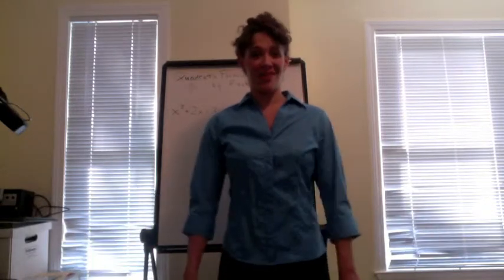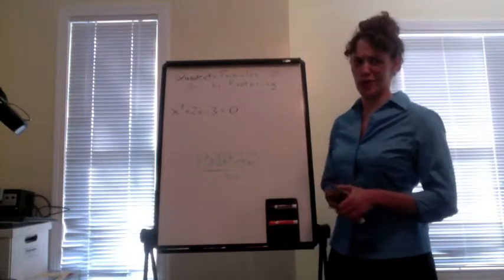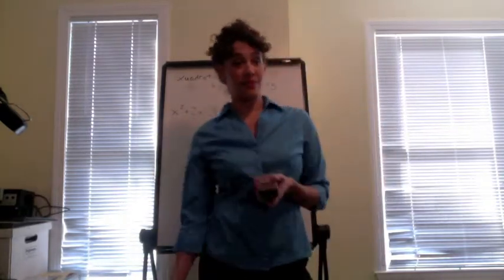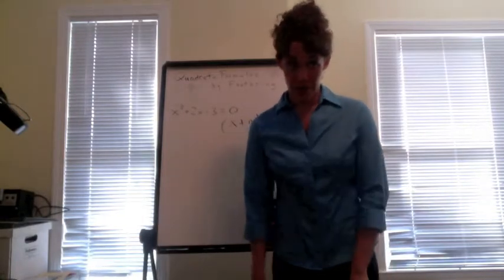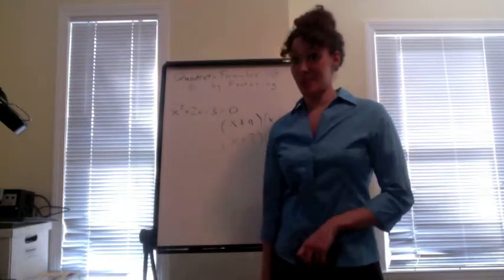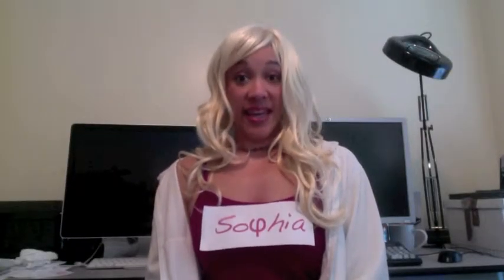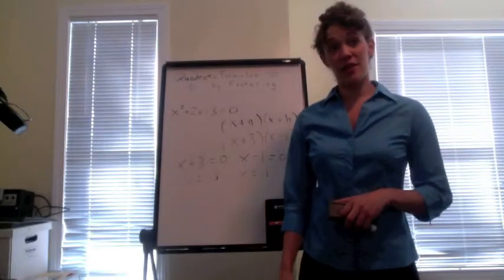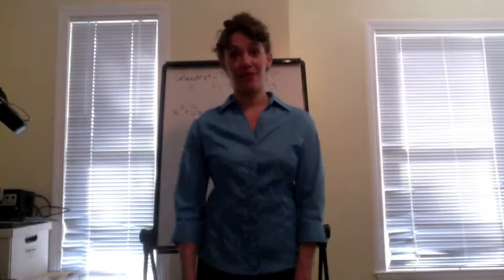Miz Sylver's Math Byte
Rydia as Miz Sylver auditions for an education publisher looking for a brand spokesperson to represent a mathematics line of books in videos. Miz Sylver solves a Quadratic Formula by Factoring with the help of the numeric e and Soφhia.